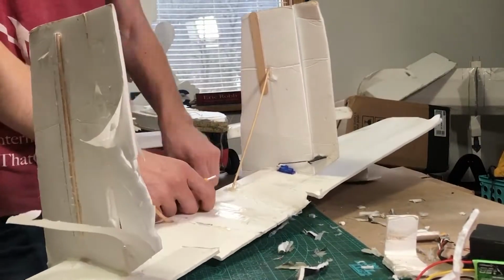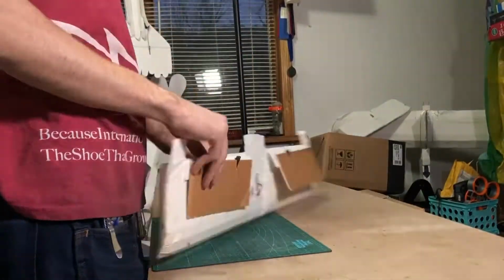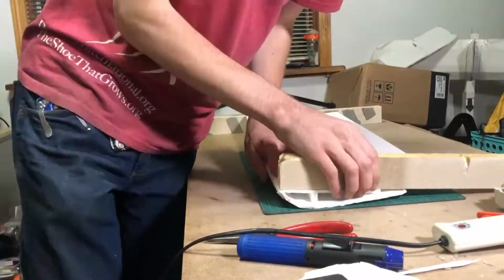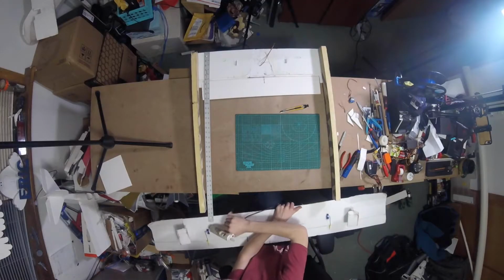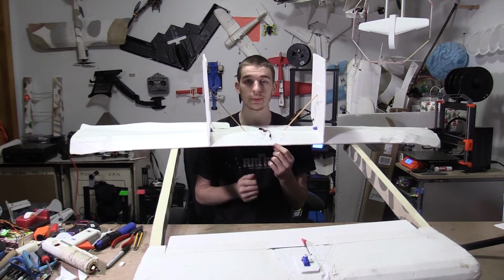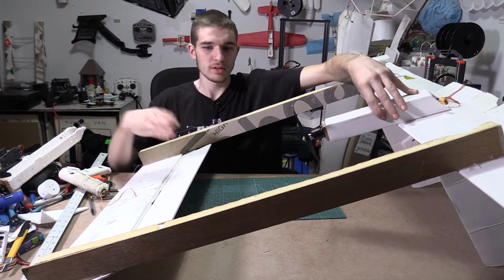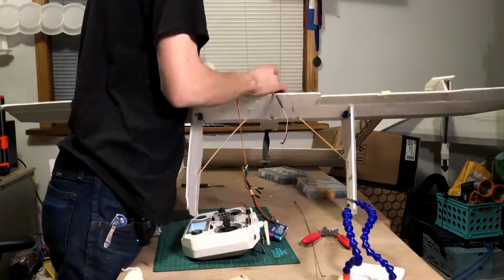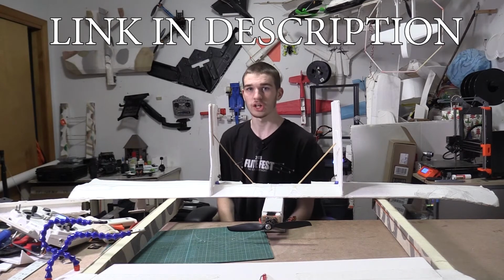I Built a Huge Canard Airpane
I finally disassembled my never flying Titanic, and built this awesome Canard plane.